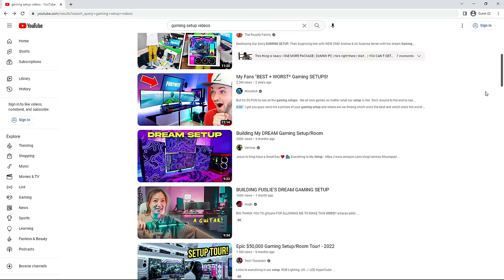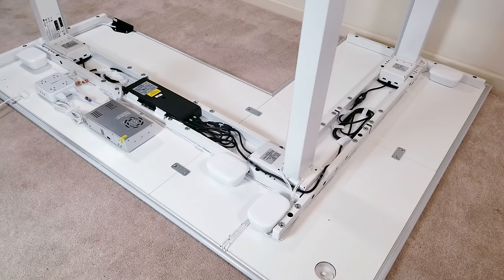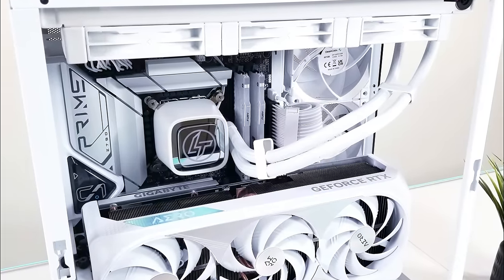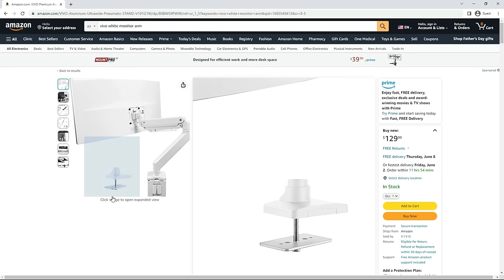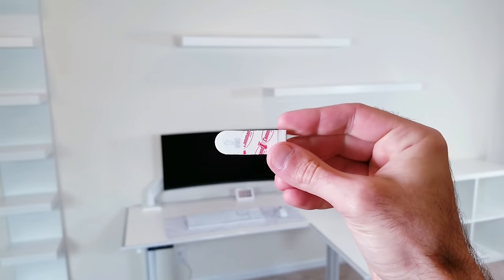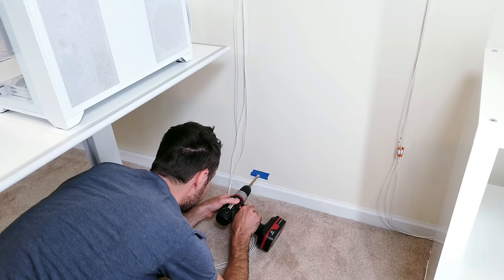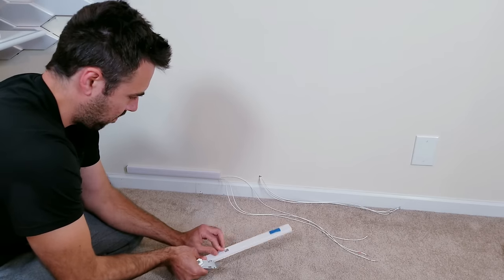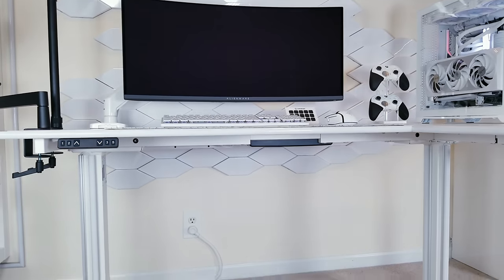BUILDING MY DREAM GAMING ROOM SETUP - FULL DIY WALKTHROUGH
🚨Amazon’s October 2024 Prime Day Happening NOW (8th and 9th): Shop By Category👇
👉 PC and Gaming
👉 TV’s & Home Audio
👉 Cell Phones & Accessories
👉 Toys & Games
👉 Home DIY & Appliances
👉 Lightning Deals
👉 Deals Under $25
👉 Amazon Devices
👉 Sports & Outdoors
👉 Lawn & Garden

PC Components:
GeForce RTX 4080 16GB AERO
Intel i7
2TB SSD
Motherboard
DDR 5 32gb
1000w Power

Desk Setup Items:
Levitating Headset Display
Alienware OLED HD Curved Monitor
Vivo Monitor Arm
Mouse Pad
Razer Keyboard
Razer Mouse
Mic Arm
Key Light
Stream Deck
Xbox Elite
Controller Stand
Levitating Plant
DJI Gimble
Surge Protector
Govee Desk Light

Cable Management:
Mesh Cord Concealer Large
Mesh Cord Concealer Small
Cable Management Track
Cable Management Track Small
Bathroom Décor Box
Zip Ties
Cable Clips Clear
Cable Clips Large
Cable Clip Zips
Cable Management Velcro
Plastic Plugs
3M Removable Wall Tape
Magnapull Kit
Magnapull Small Leader

LED Lights:
SK6812 Strips

Diffuser Channels, LED's, Controllers, Power:
Spotless Diffuser Channel 1m Amazon
Spotless Diffuser Channel 2m Amazon
Spotless Corner Diffuser Channel 1m Amazon
Spotless Corner Diffuser Channel 2m Amazon
LED Lights I’m Using
AliExpress LED Lights SK6812
Power Supply for above
Plug n’ Play WLED Controller
Power Supply for Plug n’ Play Controller

Anime Characters:
Kuroko’s Basketball Figure
Kuroko’s Basketball Figure with Dog
Small Kuroko’s Basketball Figure
Akashi Figure
Kuoko’s Small Figures

Ikea Furniture:
Ikea Wall Shelf